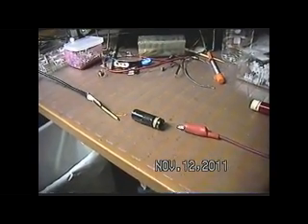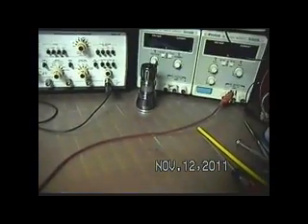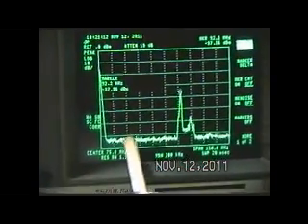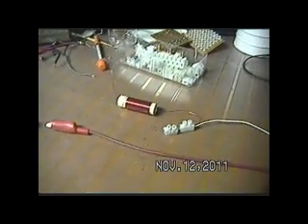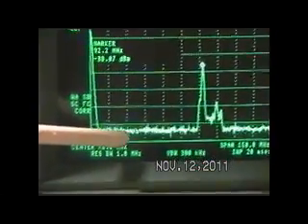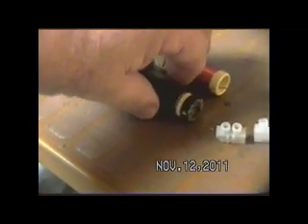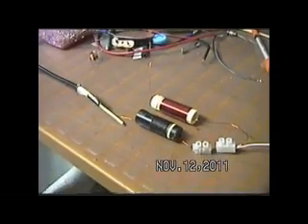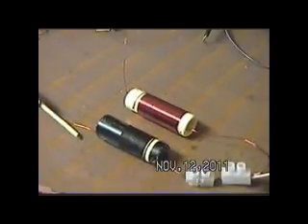PSEC via 3-Coil Help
To offer some help in how one must approach the attempt at replicating a PSEC.